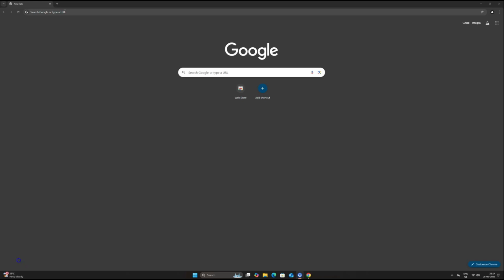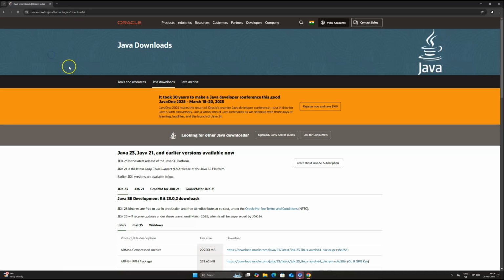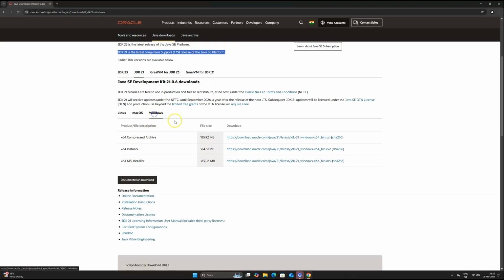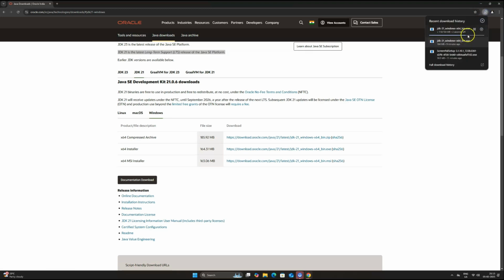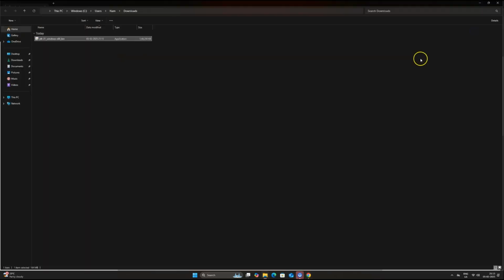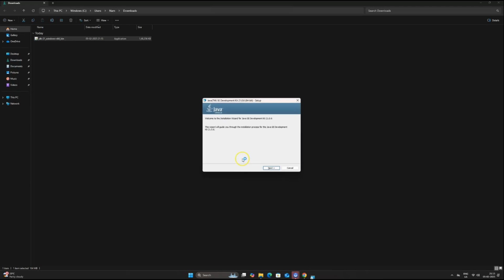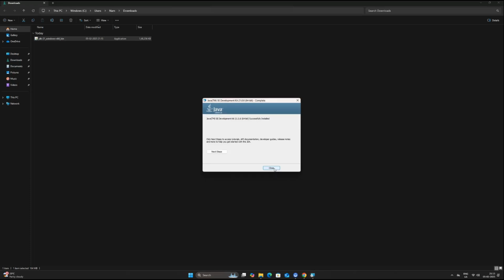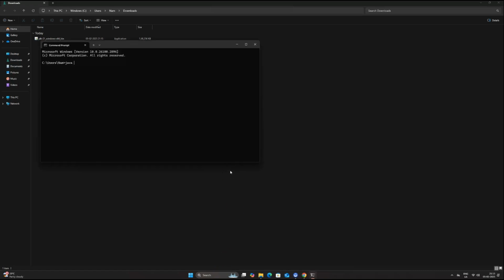✅ How to Download & Install JDK 21 on Windows (Step-by-Step Tutorial!) 🚀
Want to install Java JDK 21 on Windows? This step-by-step guide will show you how to download, install, and verify JDK in just a few minutes! 🎯

📌 In this video, you’ll learn:
✔️ How to download JDK 21 from the official Oracle website
✔️ How to install JDK on Windows
✔️ How to verify the installation using Command Prompt

💡 JDK 21 is a Long-Term Support (LTS) version, so it’s perfect for developers!